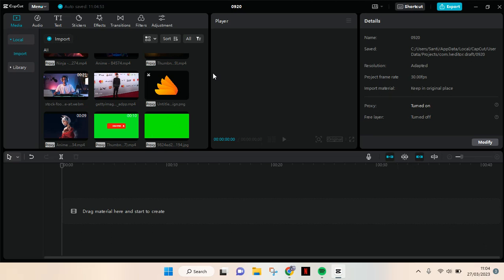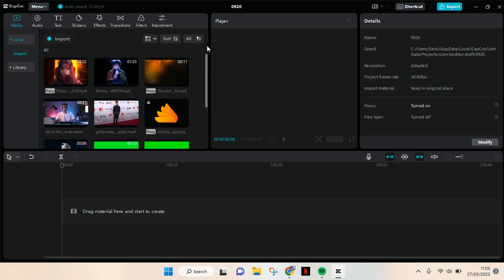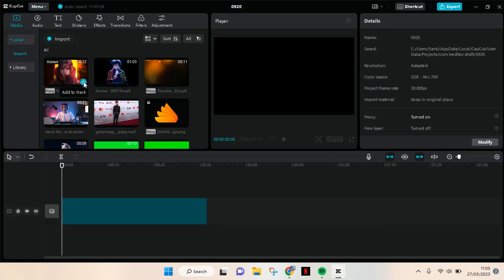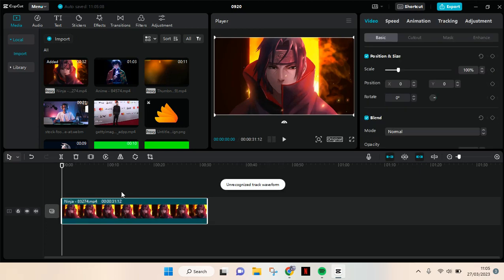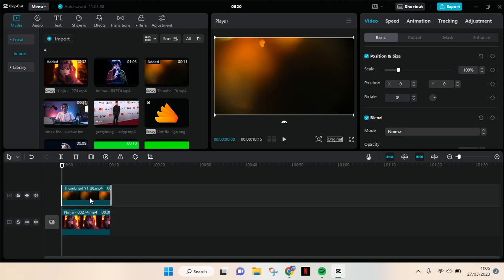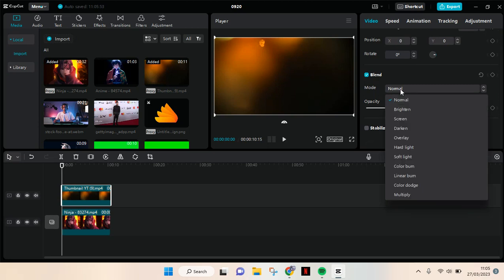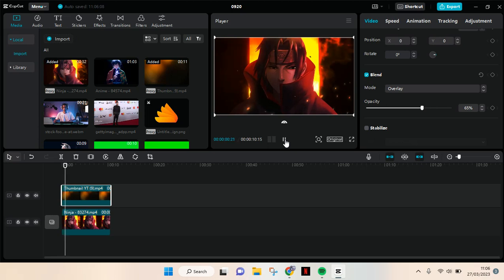Tutorial On How to Add Overlay on Capcut for PC Easily NEW UPDATE APRIL 2023| How to Add an Overlay?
Here's how to easily add an overlay on CapCut PC